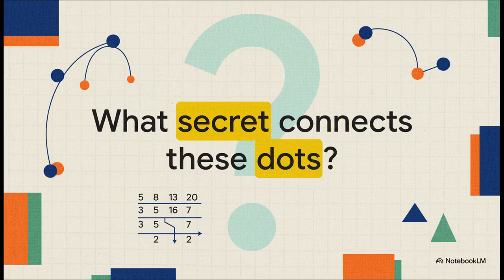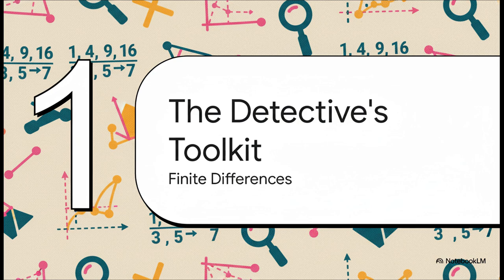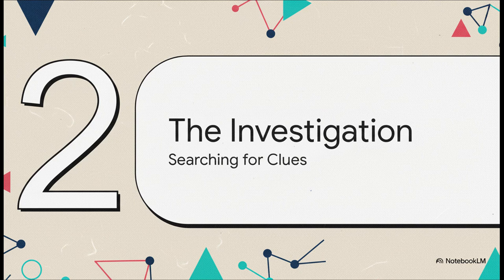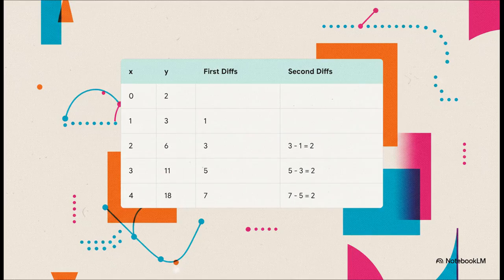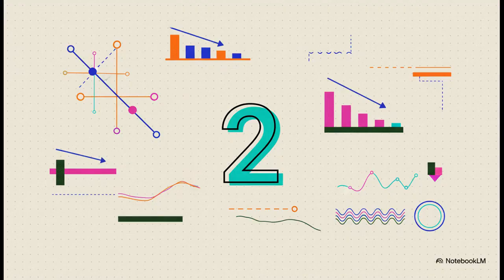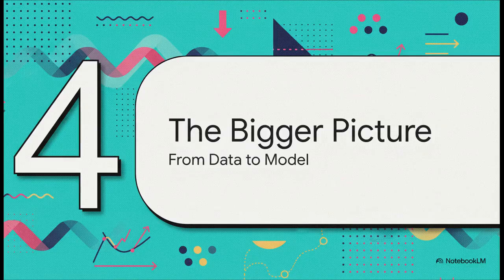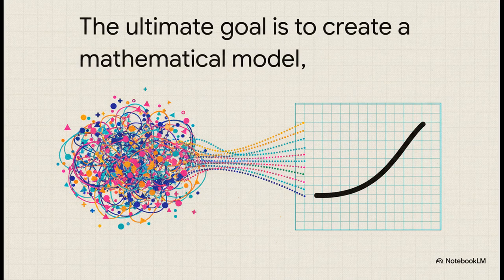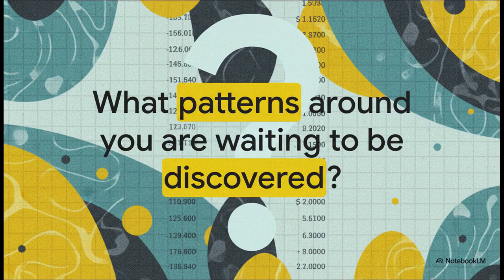Polynomial Regressions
0609